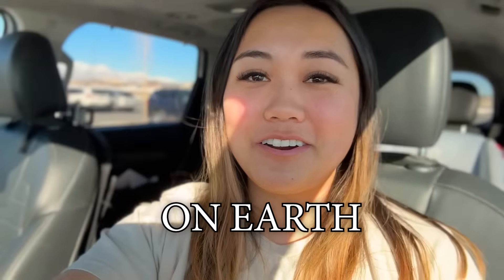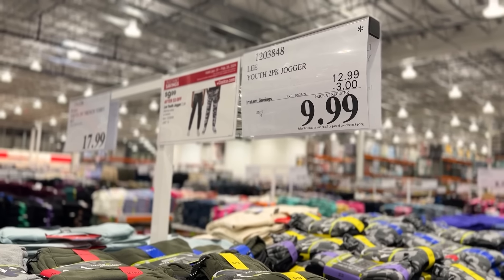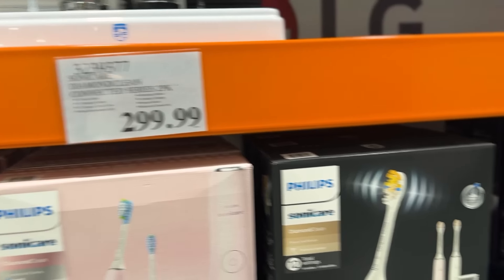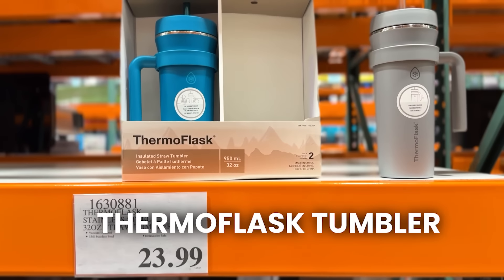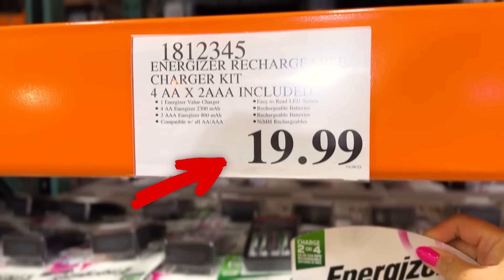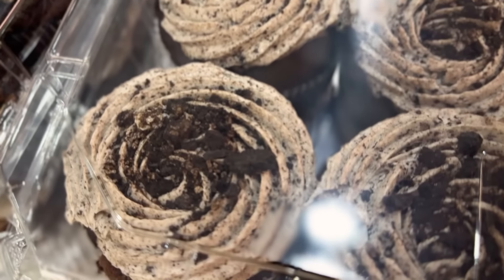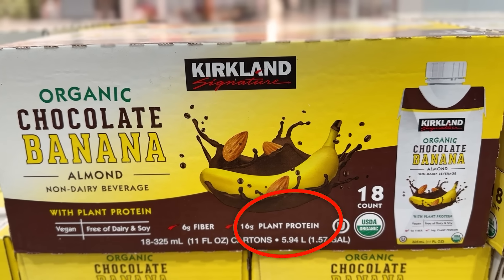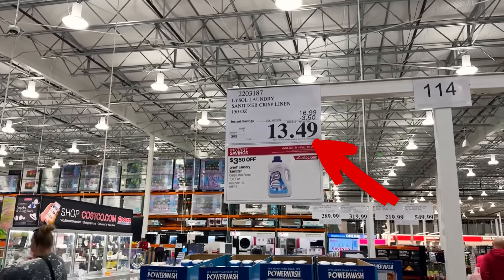Costco February 2024 NEW SAVINGS and MUST BUYS!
"Enjoy! 101+ Pressure Cooker Recipes for Everyone" 🚨

Costco's got some amazing things to buy right now! These are my top picks for February 2024, along with a full savings booklet preview!